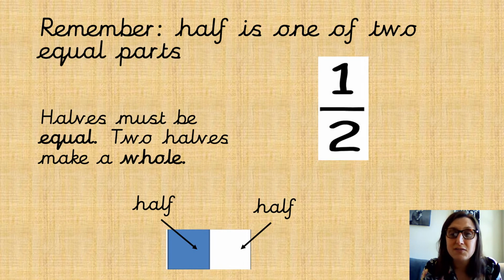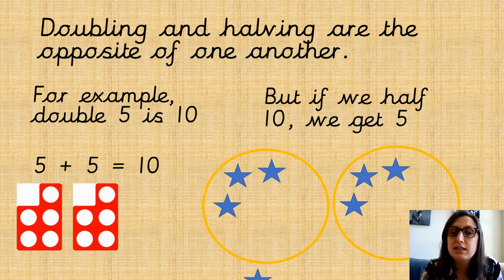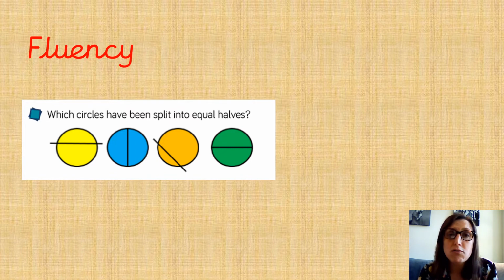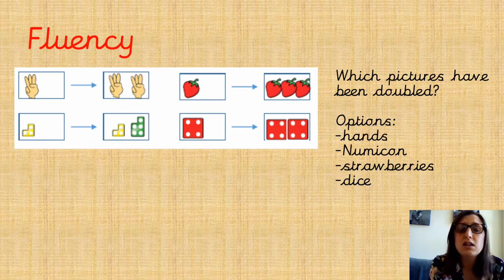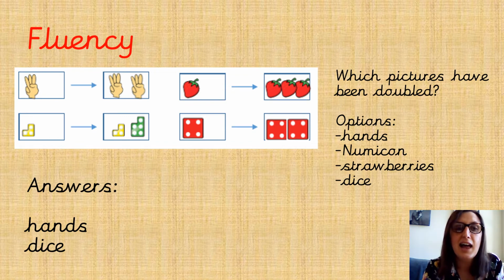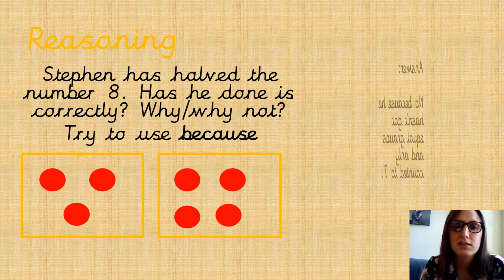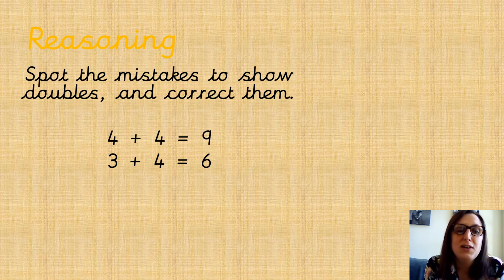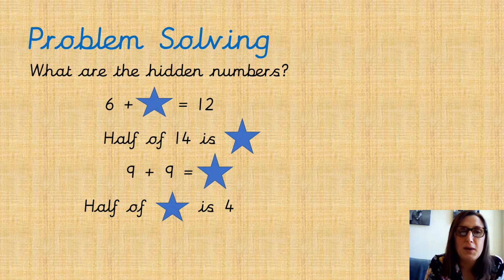Friday 24th April - Maths - Doubling and halving Qs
Fluency, reasoning and problem solving to finish up our week on doubling and halving